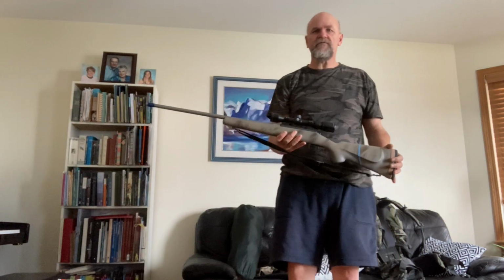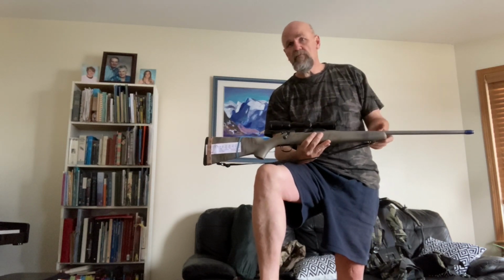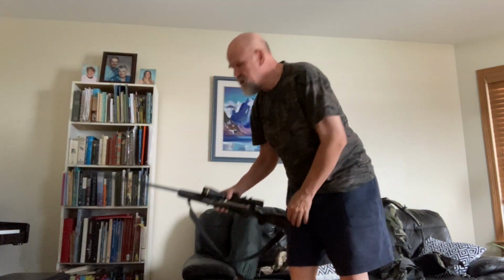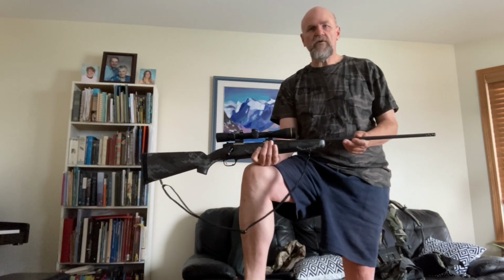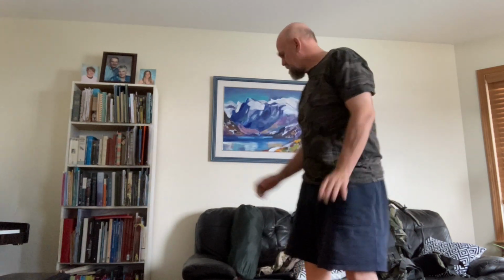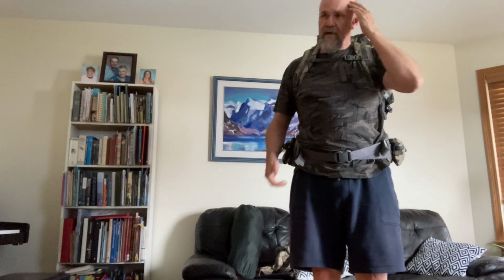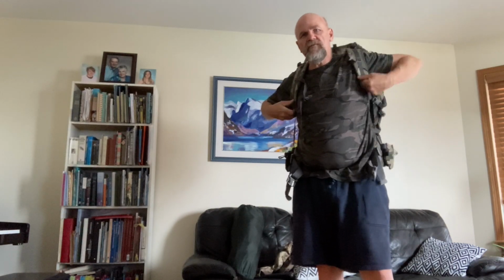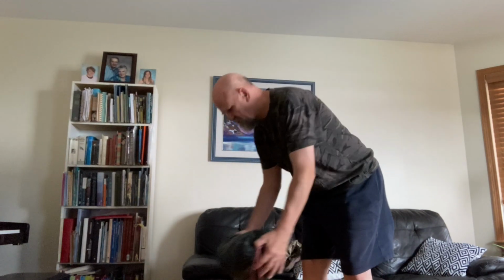Reflections of an Apprentice Sheep Hunter HD 1080p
Thoughts on what I have learned so far.